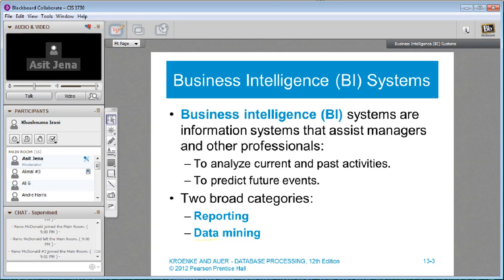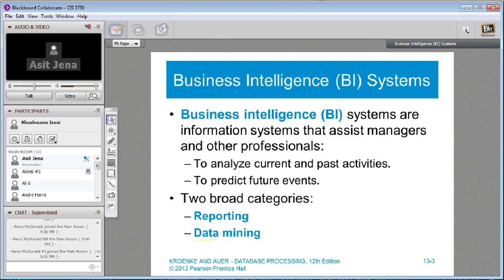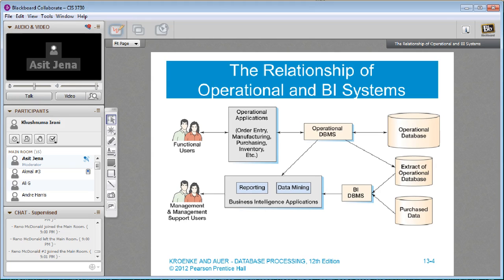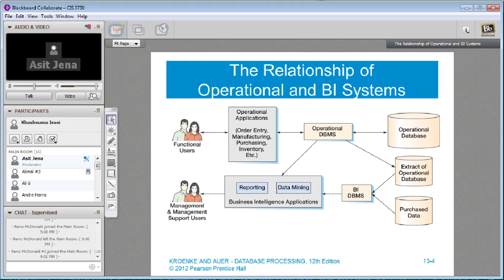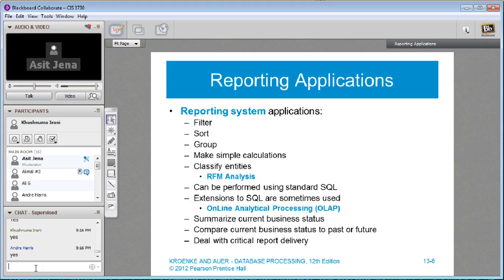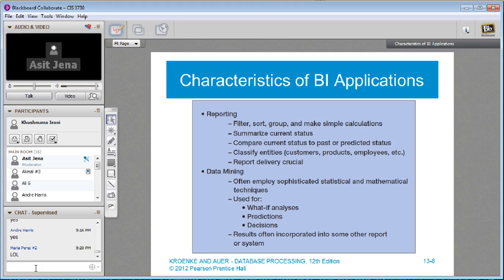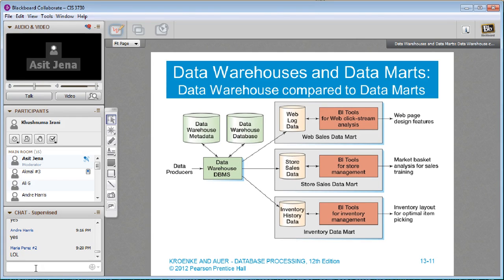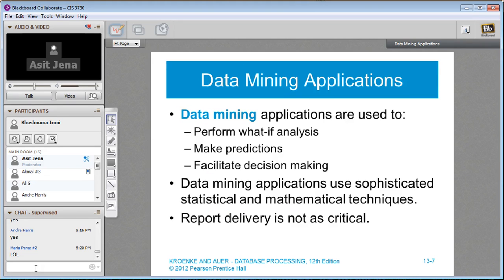Lecture 11 7/25/2013 part 2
The rest of chapter 13